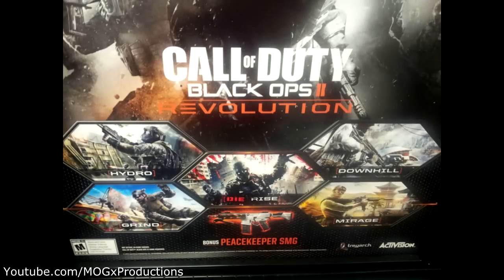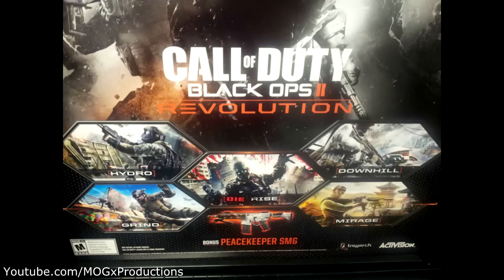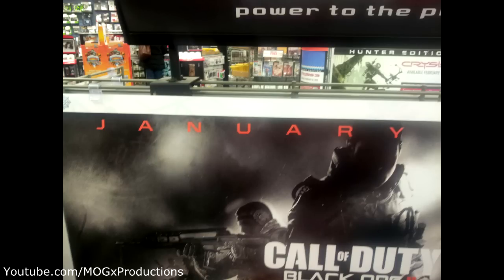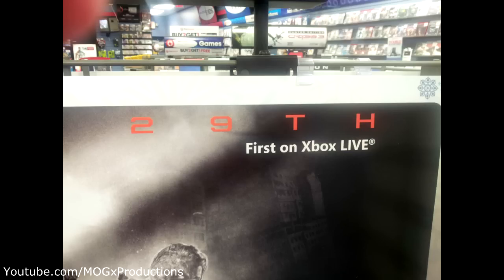Black Ops 2: First DLC Map Pack 4 Multiplayer Maps, 1 Zombie Map + 1 New Gun!